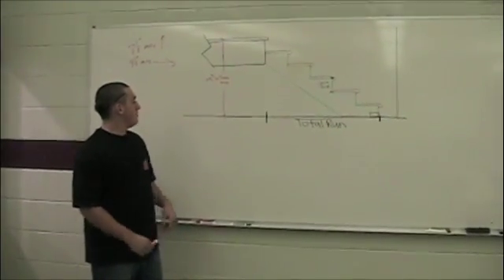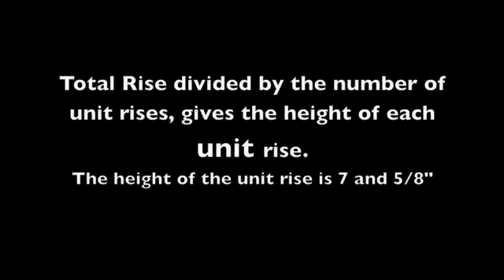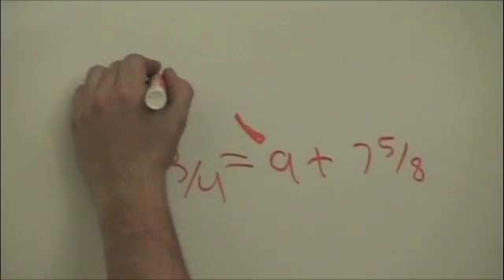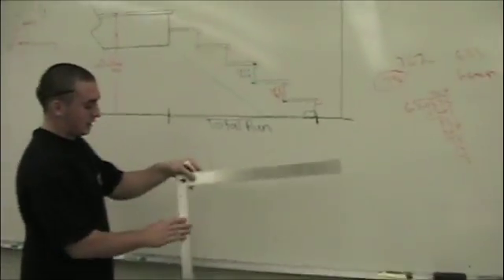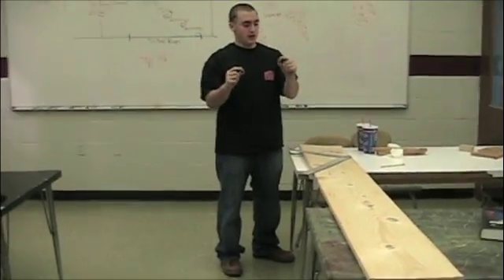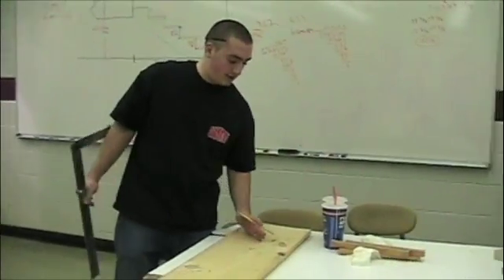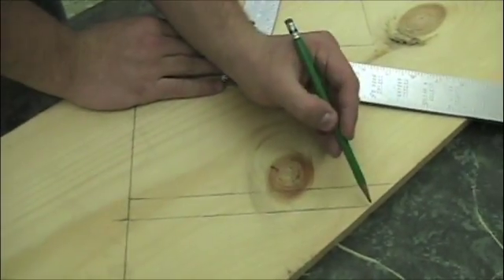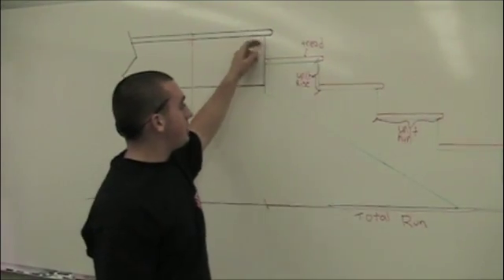Carpentry: Stair Layout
Theoretical Stair Layout demonstrated by Cody, a senior at CAT Pickering.